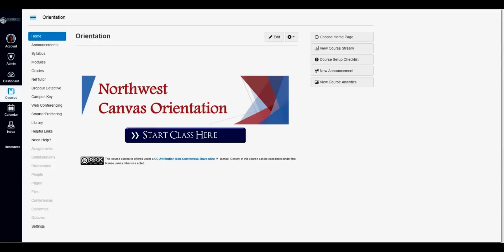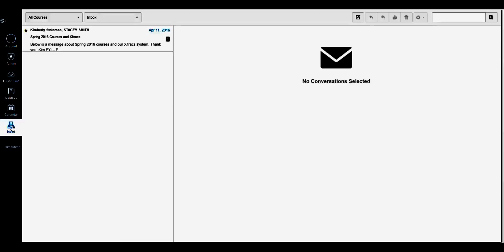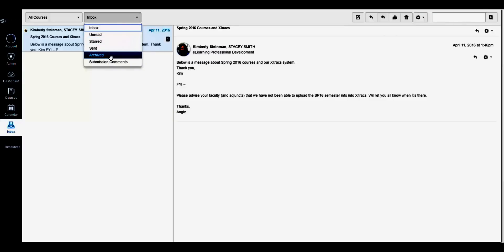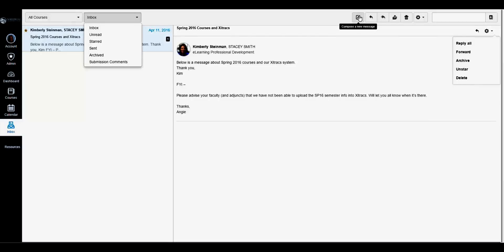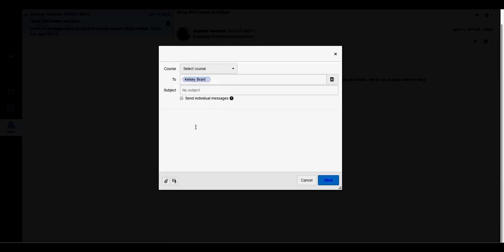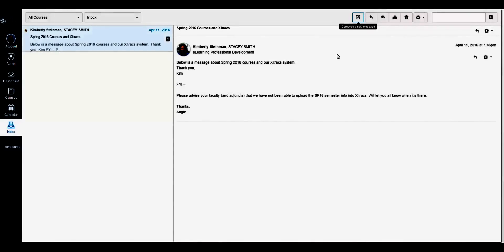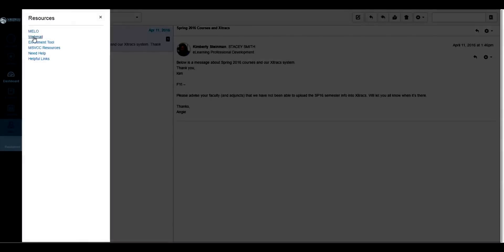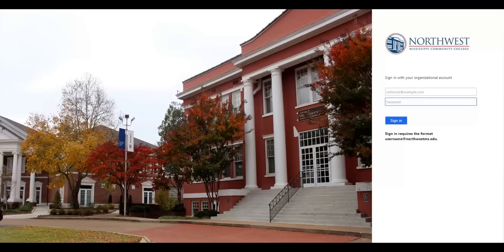Canvas Inbox and Webmail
This video will show Northwest Mississippi Community College students how to use the Canvas inbox as well as Northwest webmail